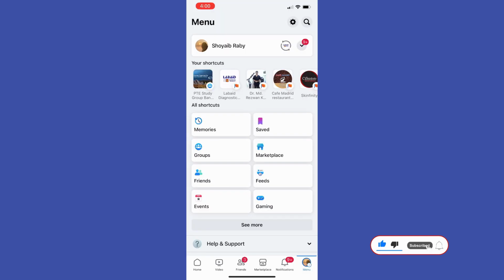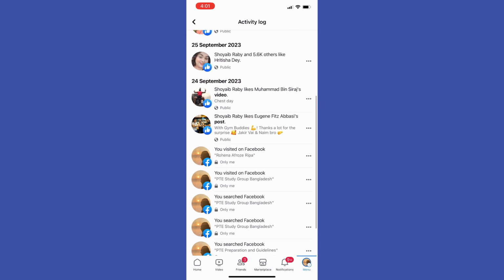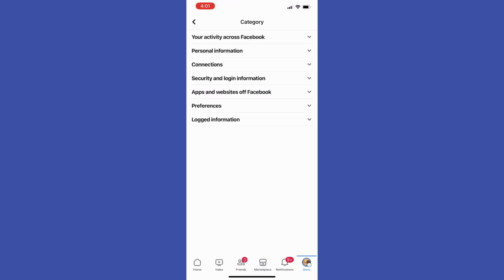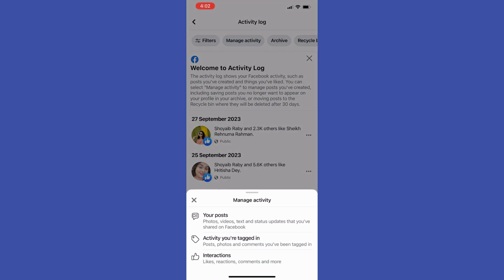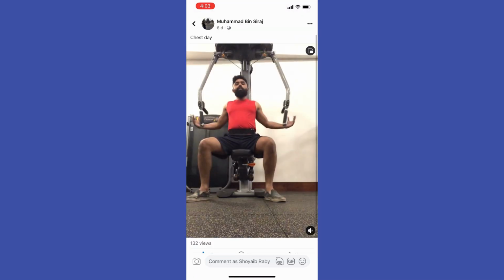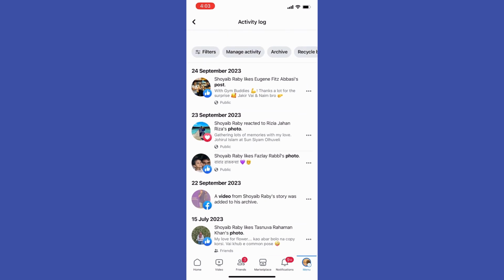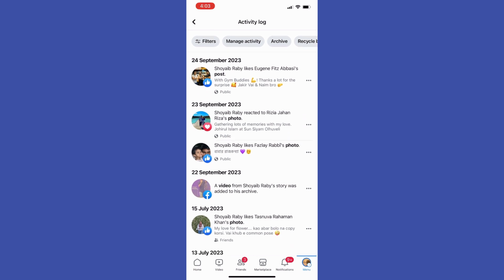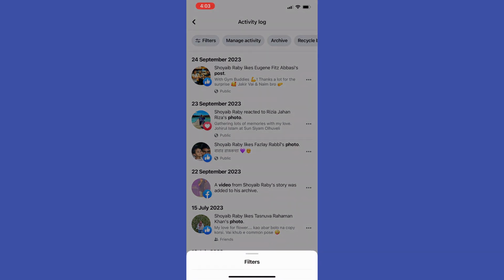How to Clear Facebook History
Searching for a guide on How to Clear Facebook History   ? We've got a video for you! This video will provide a detailed explanation of How to Clear Facebook History   . Watch our video and learn this easy process.